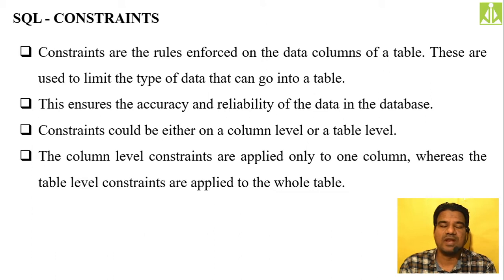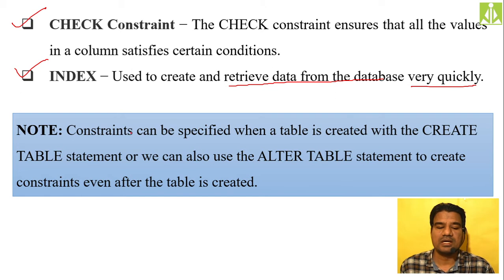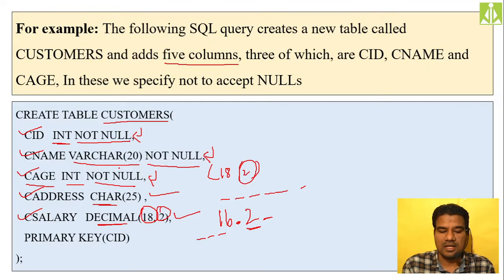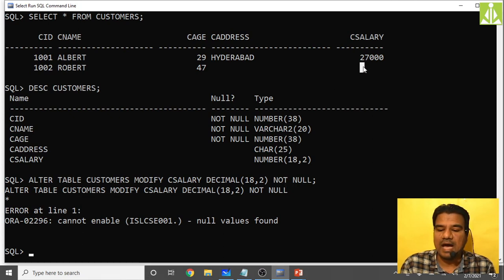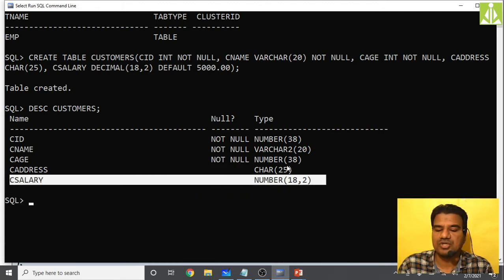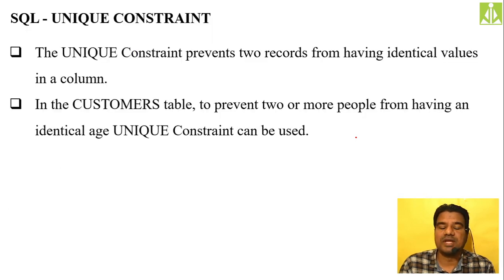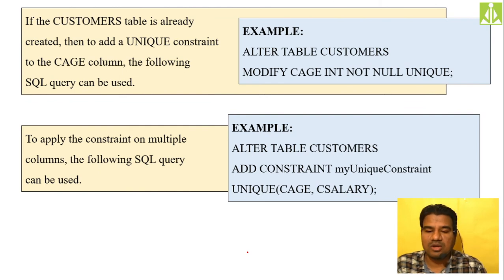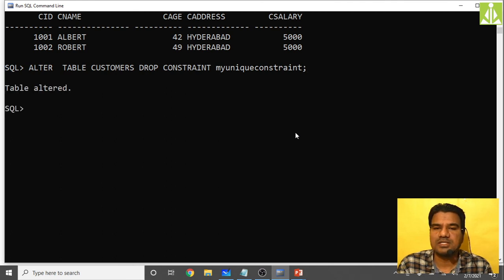Add On Course On SQL Session 8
- SQL Constraints
- NOT NULL, DEFINE and UNIQUE Constraints